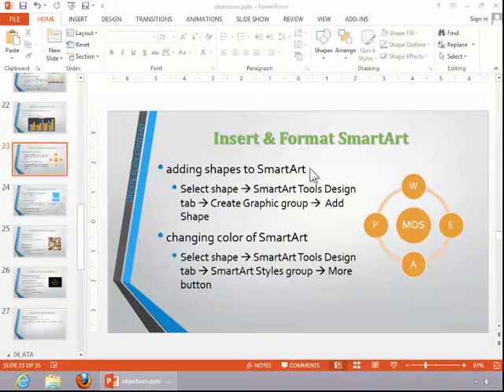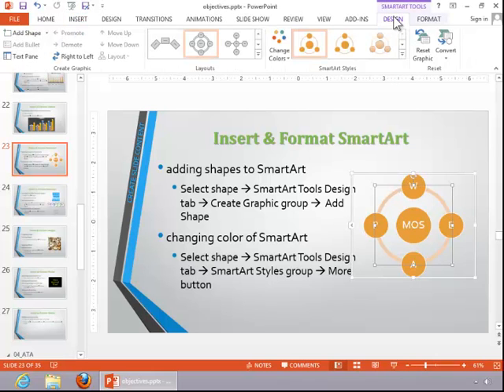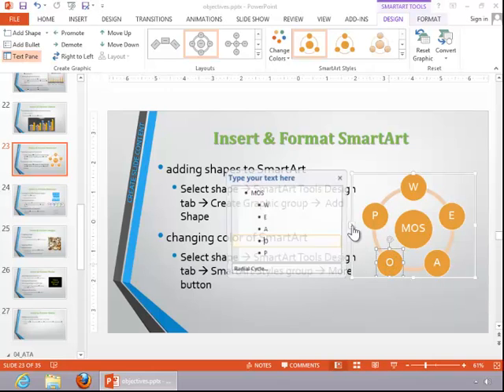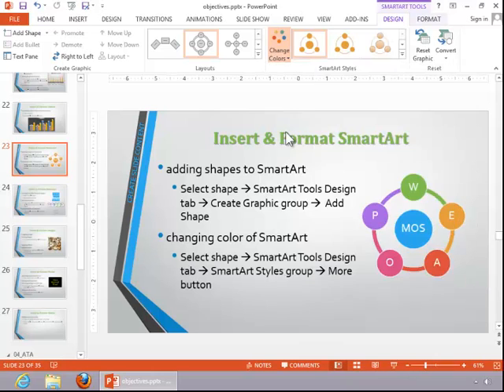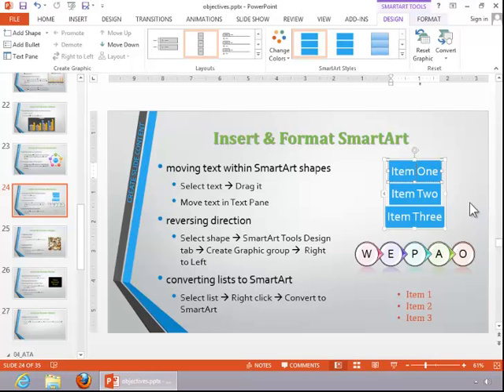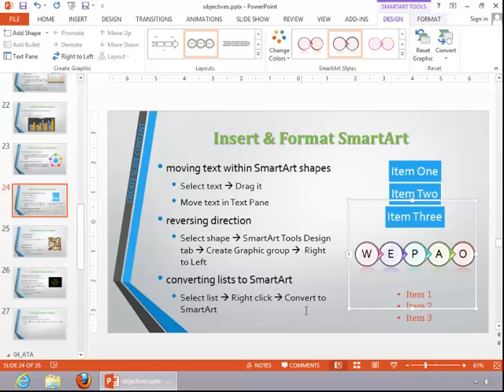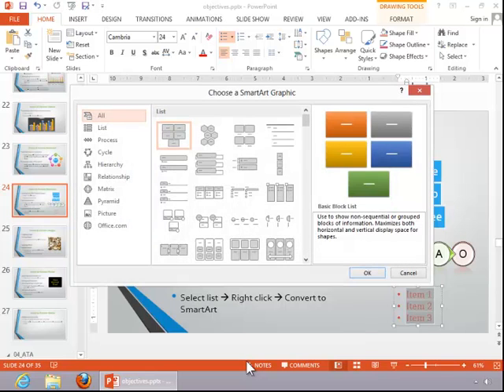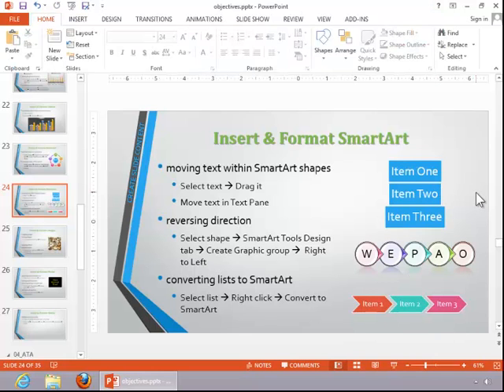MOS Review - PowerPoint 2013 - Create Slide Content - Part 4 of 6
This video covers the MOS PowerPoint 2013 - Create Slide Content: Insert and Format SmartArt objective.